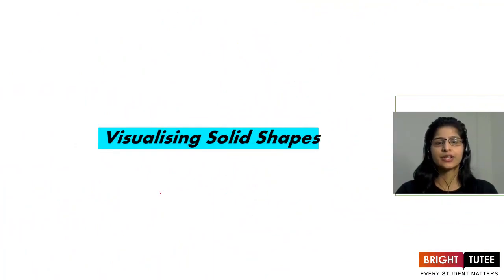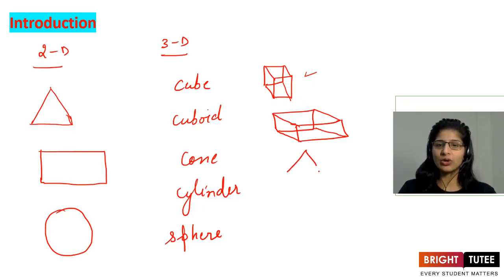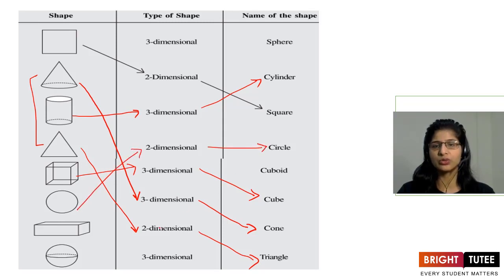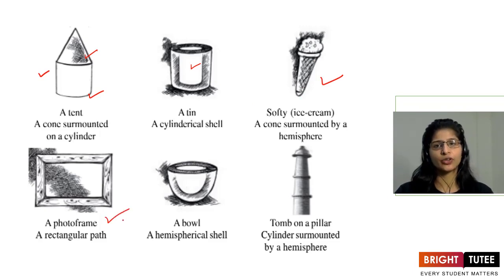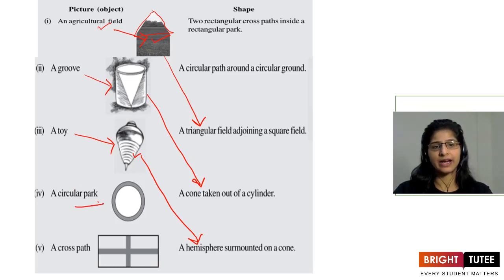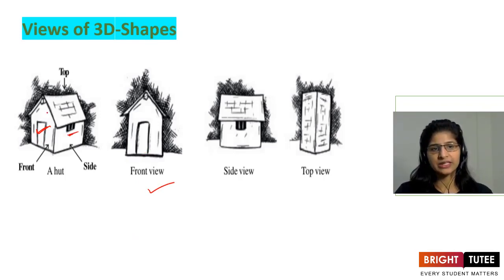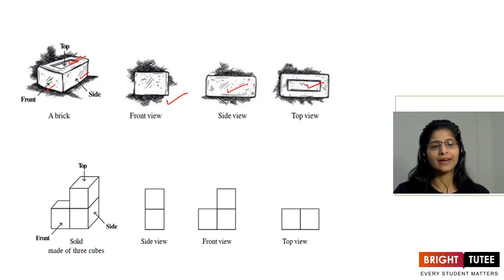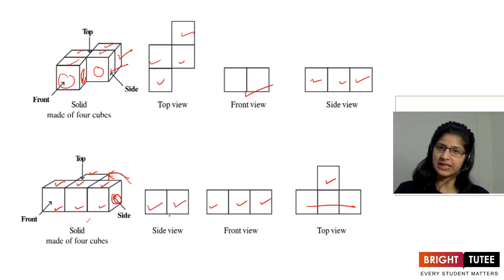01 1 Views of 3D Shapes Part 1